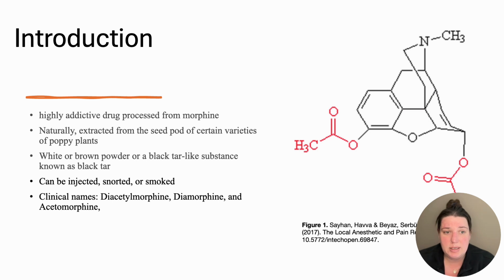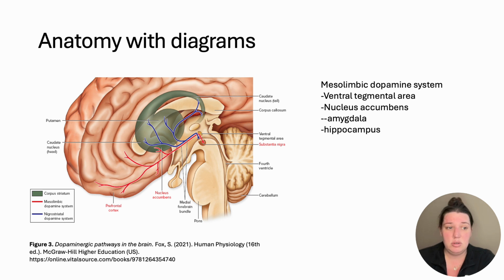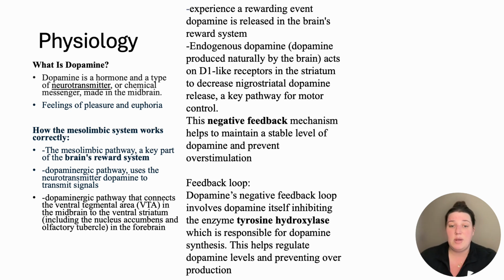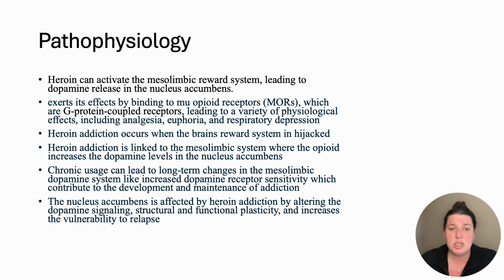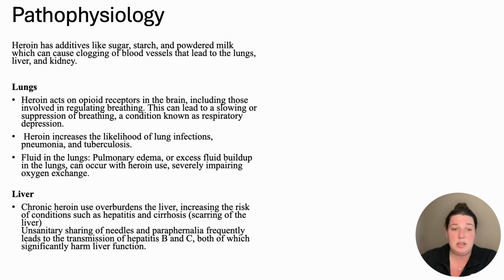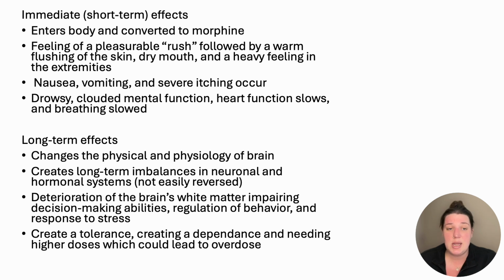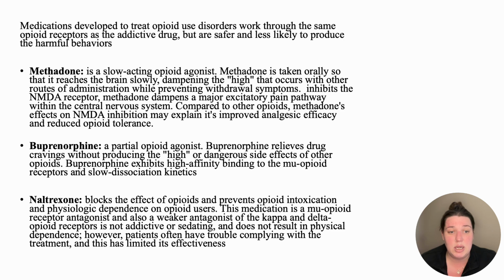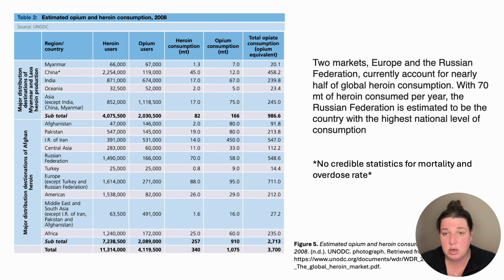Brooke Ponting physiology sig assignment heroin addiction